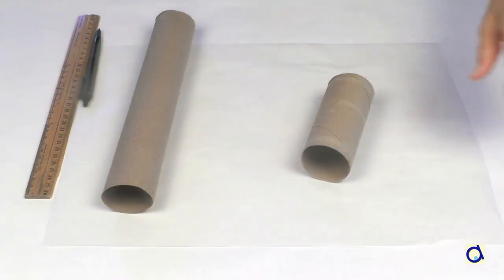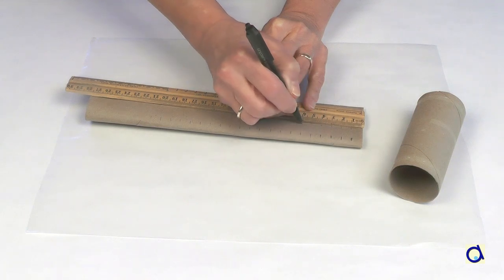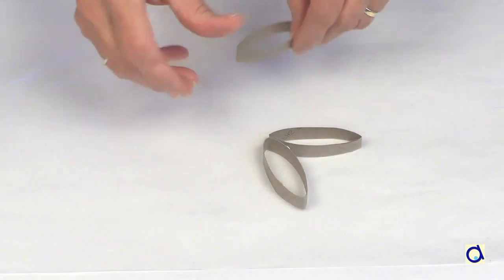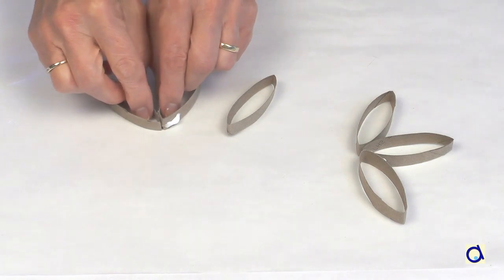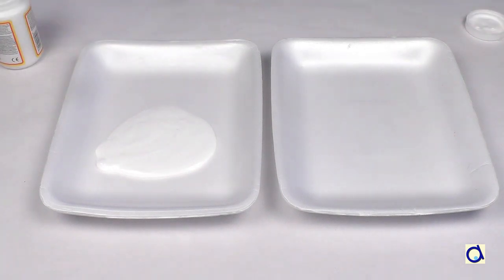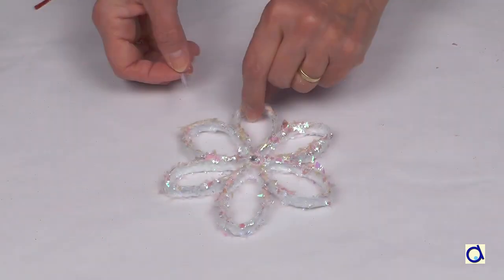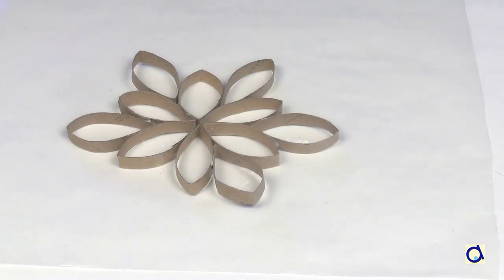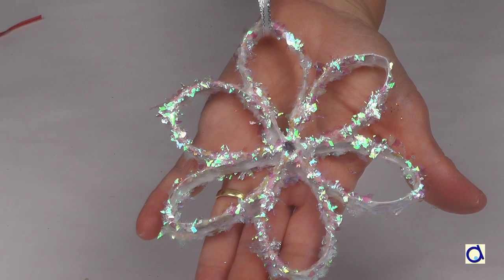DIY Snowflakes from a toilet paper roll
These beautiful snowflakes are made from a toilet paper or paper towel roll. Paint them and, if you want, decorate them with iridescent flakes. Hang them in your windows or use them as Christmas tree ornaments.